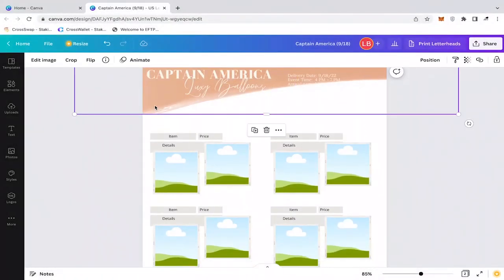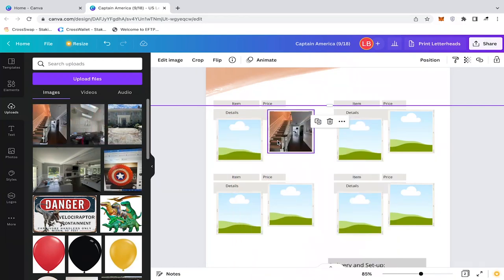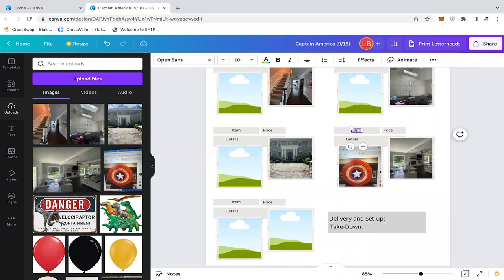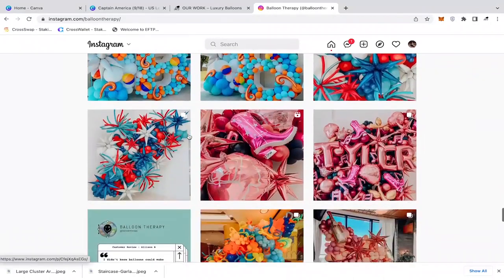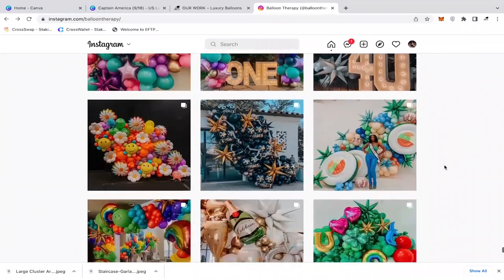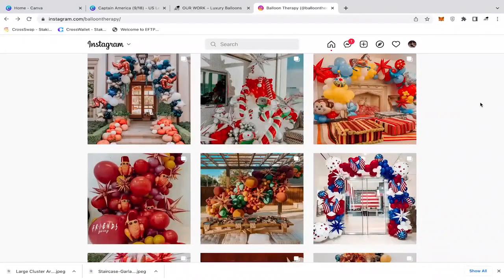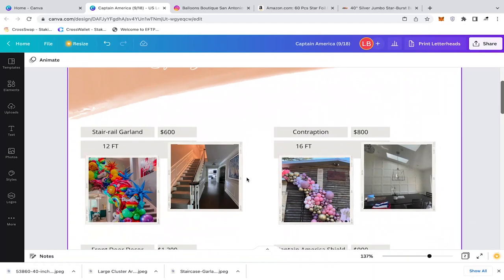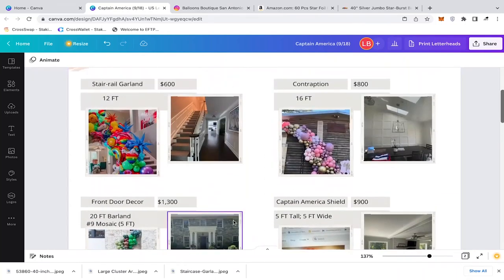Watch Me Create A Client Proposal I Balloon Business - Administrative Tasks - Tips and Tricks 2023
Hello Everyone!!
Starting a balloon business and becoming a balloon decorator can be a tricky journey...especially if you’re starting a business from home! However, as a female entrepreneur, I wanted to share some motivation with you! Hope it will be helpful for you.

💛 Could you benefit from a balloon coach mentor?

⭐ My Favorite Balloon Supply Must Haves:

Electric Balloon Pump
Hand Pump
Glue Dots
Removable Wall Hooks
Outdoor Hooks

Hope you learn something new from today's video, Please show your love and support by just liking and subscribing to the channel so we can grow a strong and powerful community.

➤Suggested Videos:-